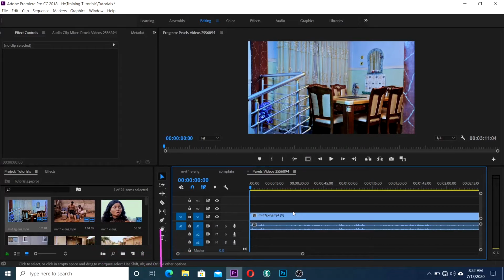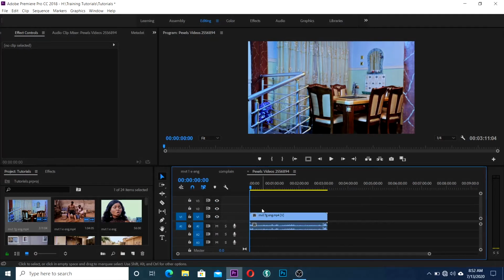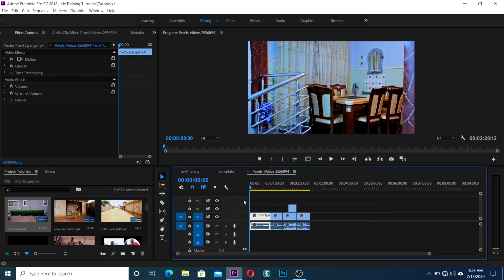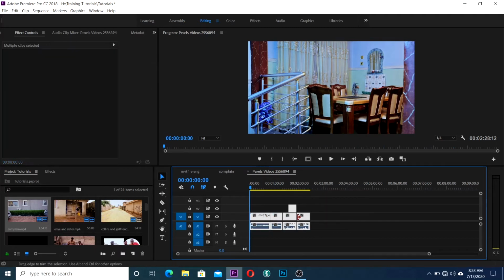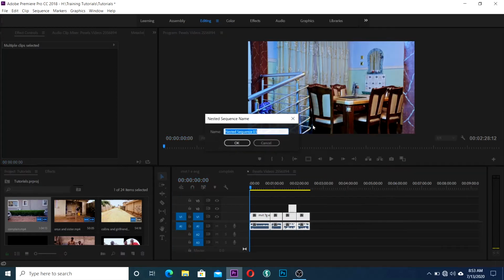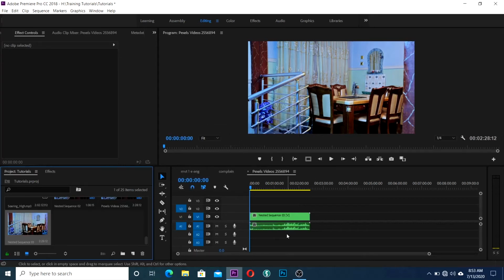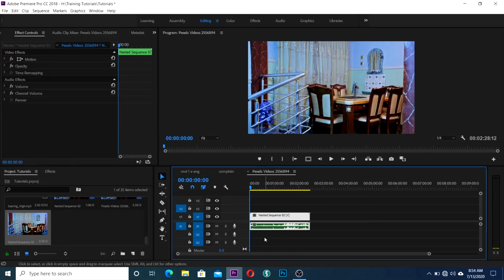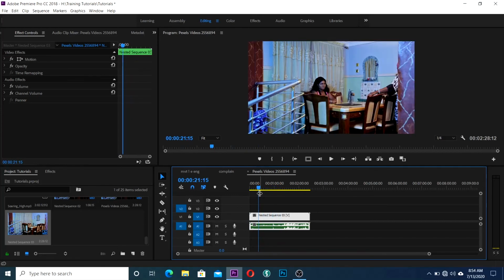ADOBE PREMIERE PRO TUTORIAL- NEST Clip in Premiere Pro cc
"Graded Picture Playground" In this tutorial I am showing you
"How to  NEST clip in Premiere Pro cc".
this can be done in the earlier version of "premiere pro". At the end of this tutorial, you will be able to NEST clip in Premiere Pro cc.

This video was recorded with OBS screen recorder and edited with Adobe Premiere Pro CC